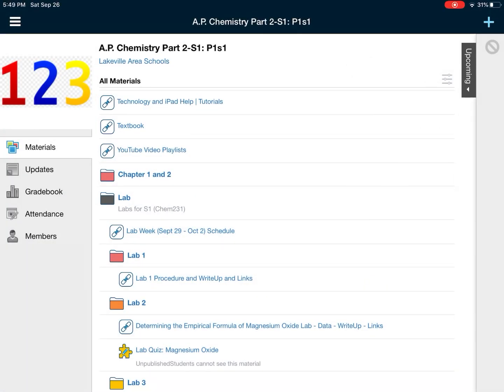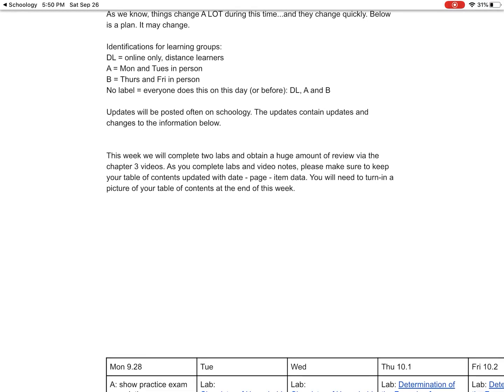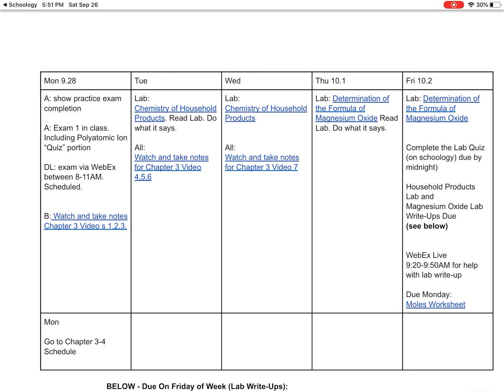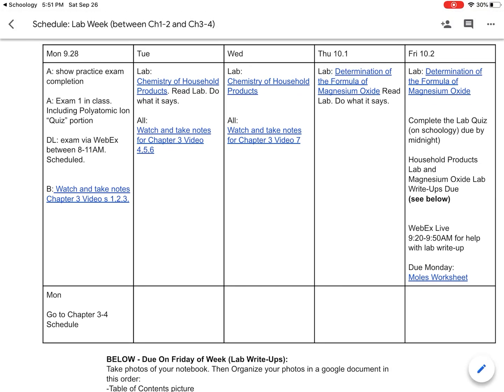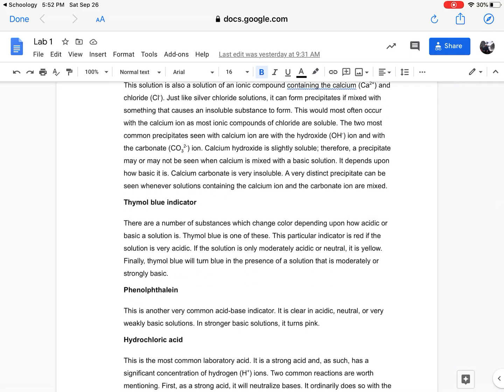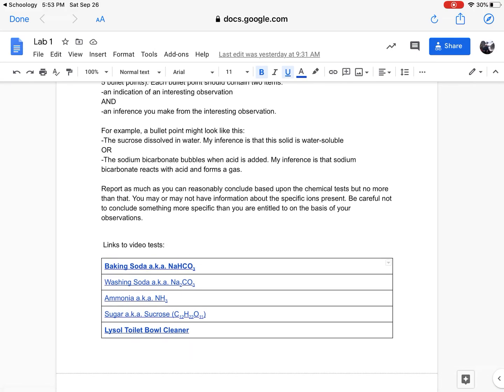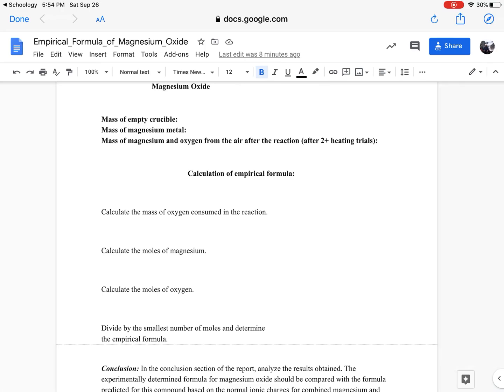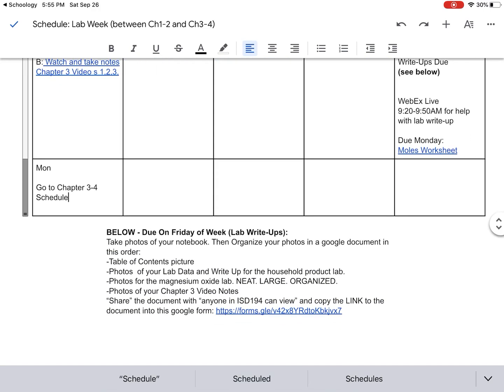September 26, 2020